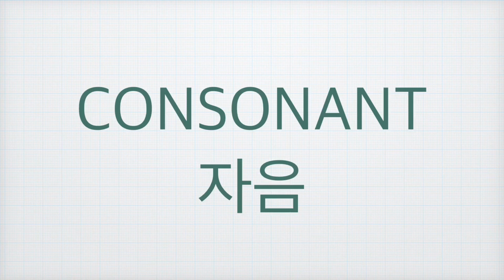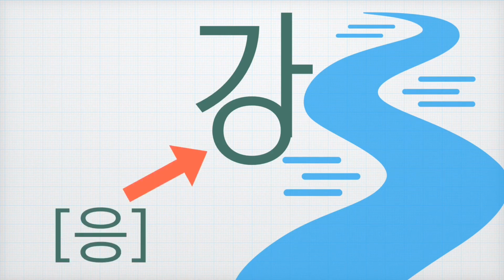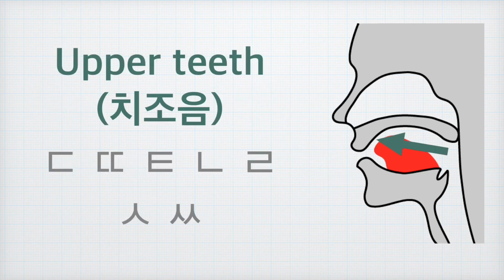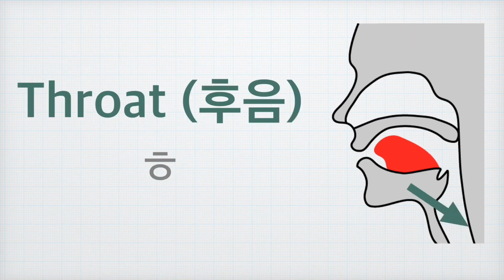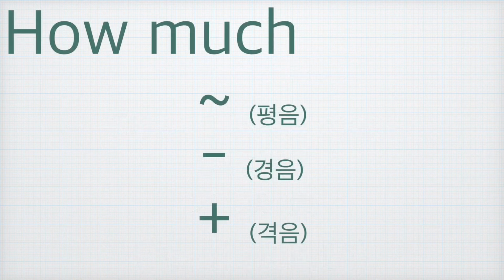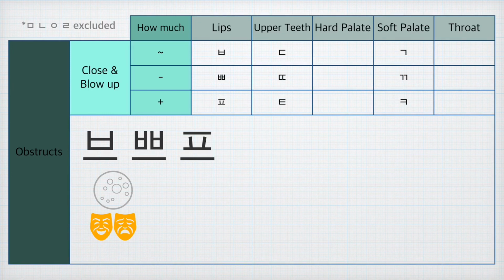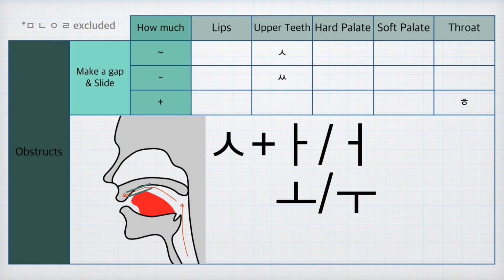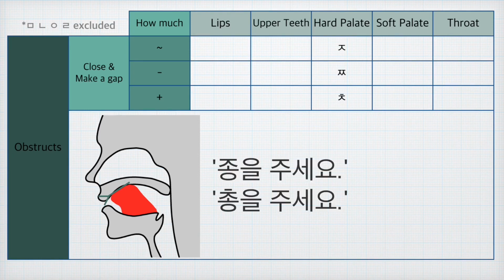Korean Consonant Pronunciation